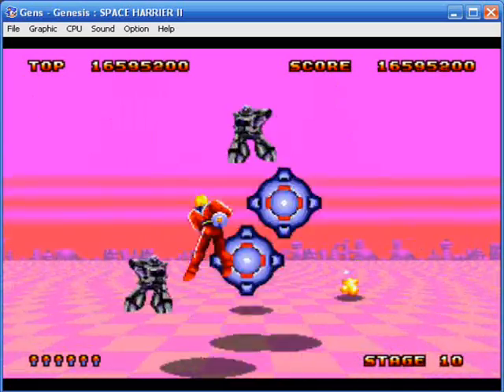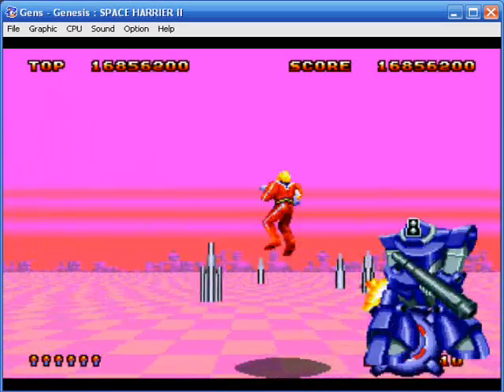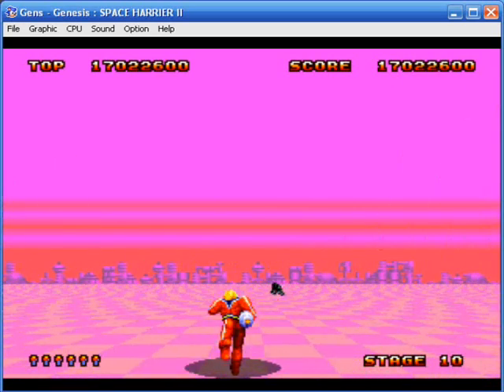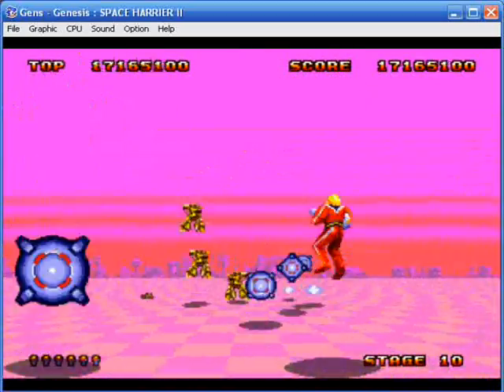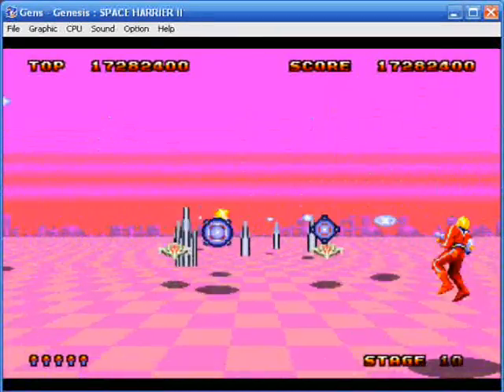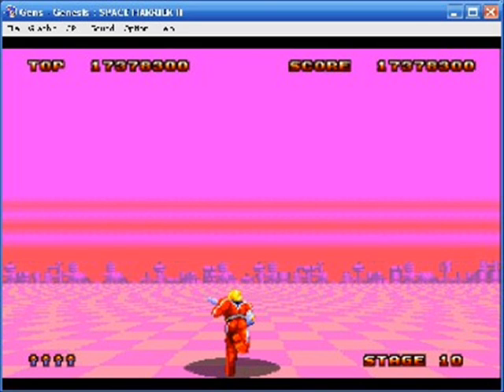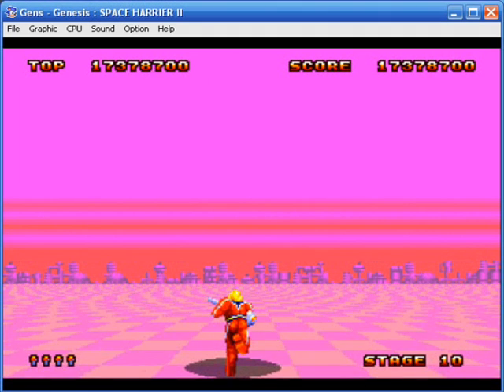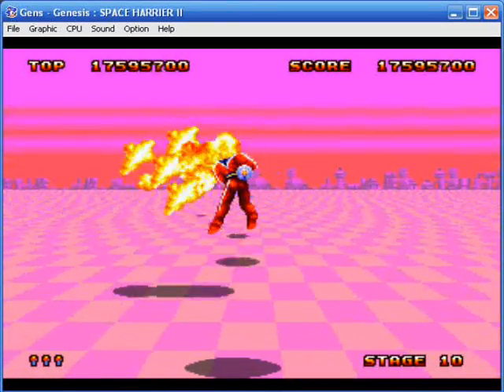Space Harrier II Video Run (Stage 10)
The Space Harrier II video run, Stage 10.